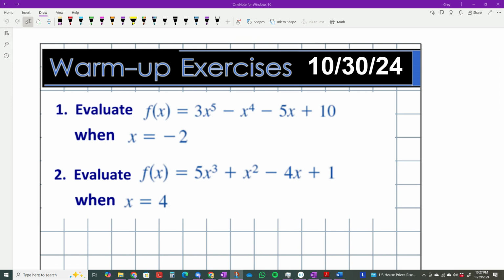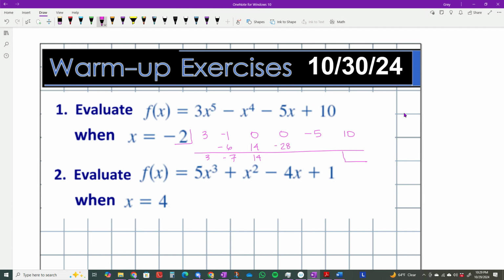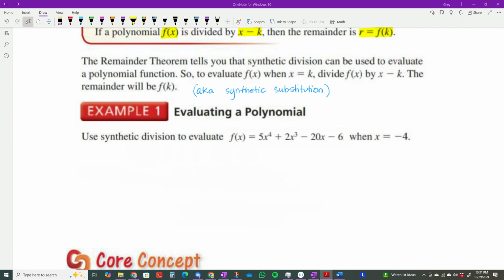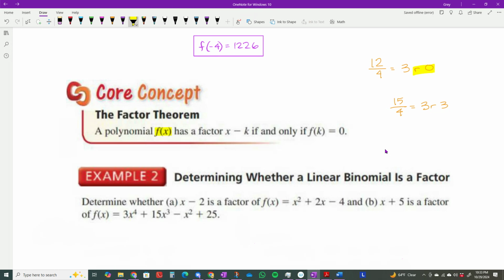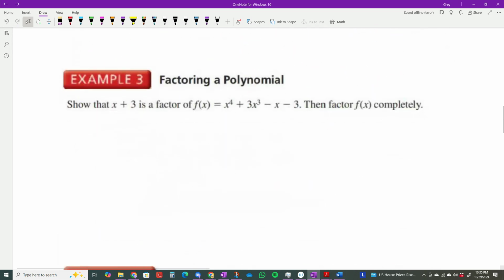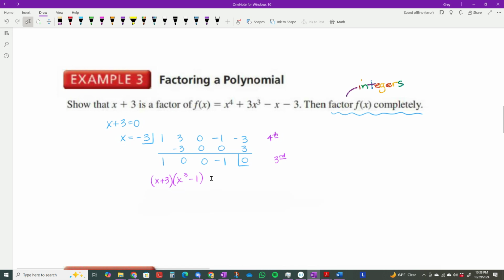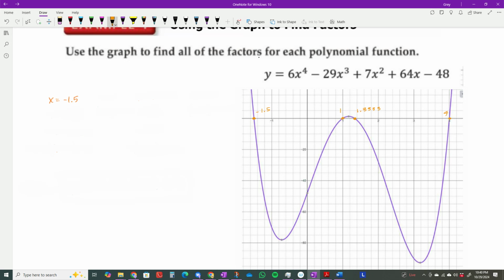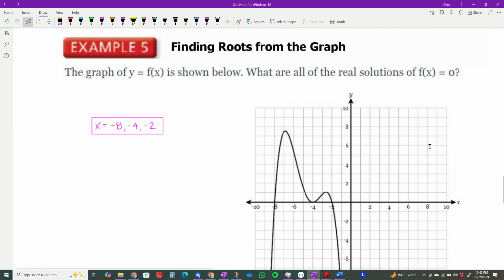4 5 The Remainder and Factor Theorems